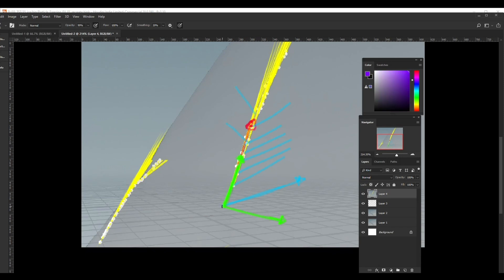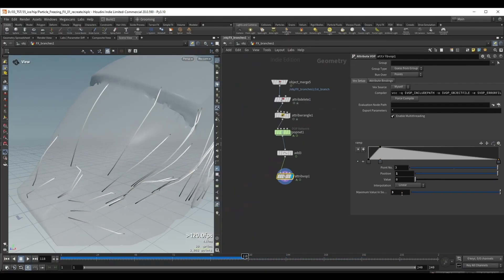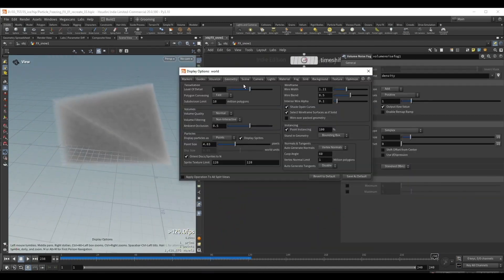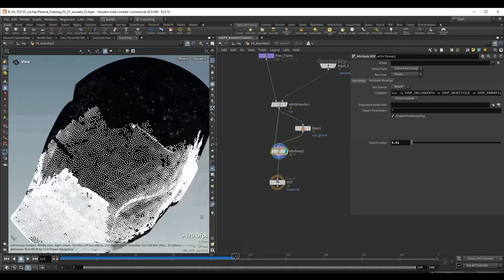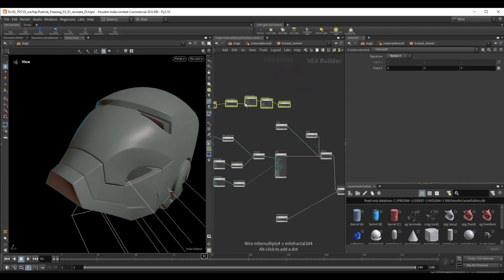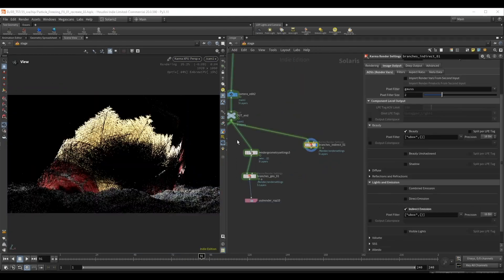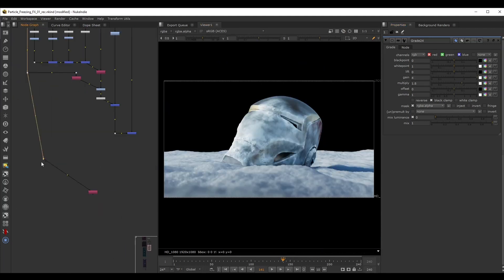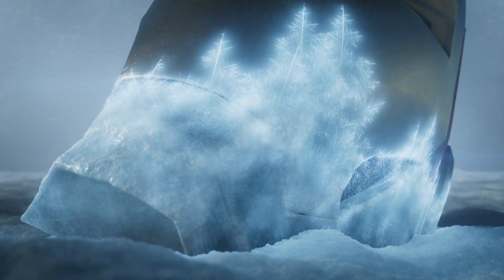Freezing Particles FX - Houdini & Nuke VFX Course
Course Curriculum:

• Icy Branch Structure

We start in Houdini by creating the icy branch setup. This effect is achieved through layering multiple pop simulations. By creating leading points that generate the branches we’ll be able to easily art direct this effect. We’re going to set up this simulation in a way that ensures this will work on any geometry.

• Atmospherics

We’ll set up a simple fog volume that will act as our wind, and also falling snow particles using pops. We’ll also create a simple growth attribute that will help out with setting up the render layers.

• Solaris

We’re going to use Solaris to assemble the shot. We start by creating a snow material for our ground from scratch, using material X. We’ll also create a custom material for the frosted version of the helmet. Here we’re going to use various attributes from the sop context to help
with shading. Finally we set up all the atmospheric effects, and separate each render into a specific layer. Each layer will have different AOVs depending
on what we need.

• Nuke Compositing
In nuke we bring everything together. We’re going to split the AOVs that we need and rebuild the beauty passes. We will use custom passes that we set up in Solaris, to help us control the transition between the regular helmet and the frosted version. Then we can layer the icy growth on top, add glows and flares, and complete the project.

• Downloads
You will have all the geometry required included with the downloads.

The download archive also include the completed Houdini project file (ver. 20.0.590) and Nuke project (ver. 15)